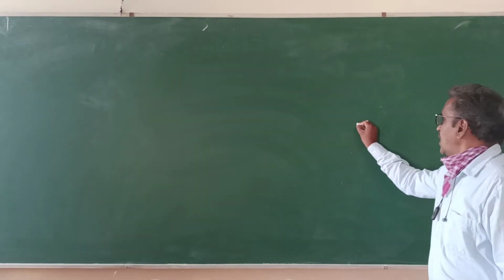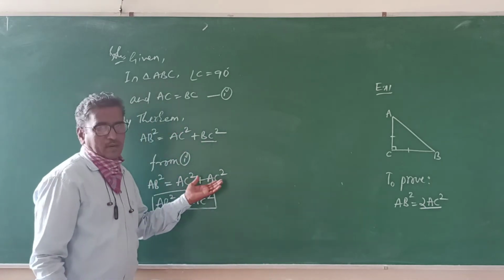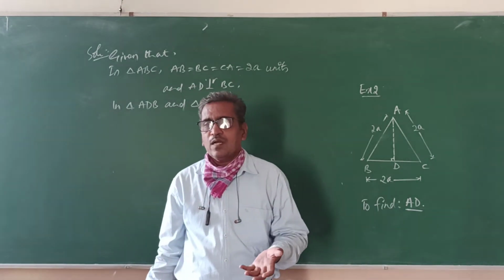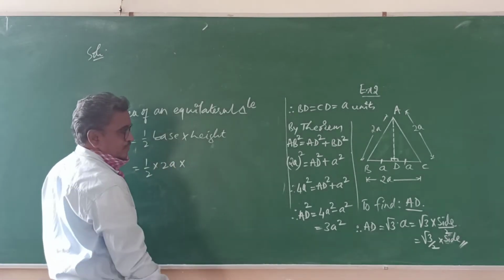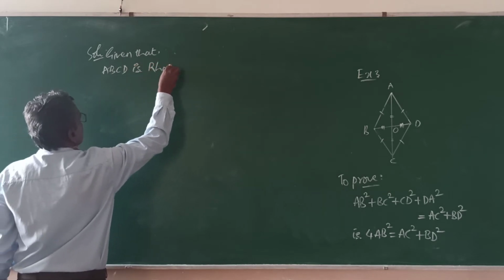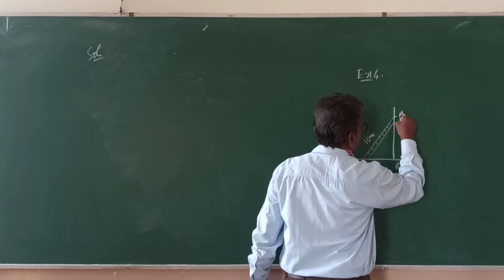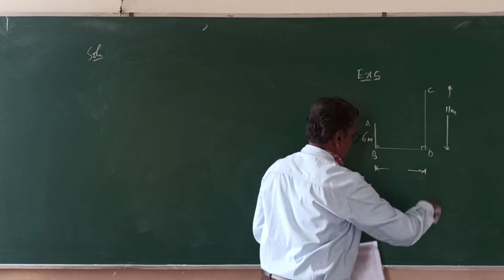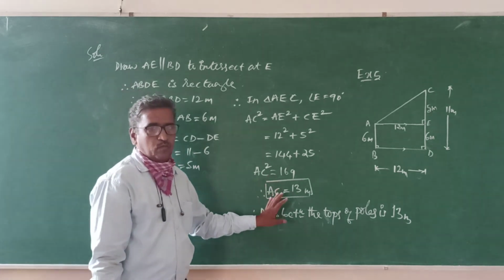10th-EM-Maths-CH-2-Triangles (Part -8) by Wali sir